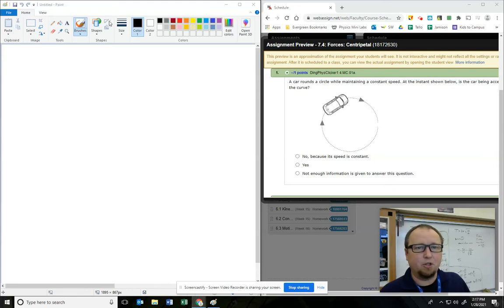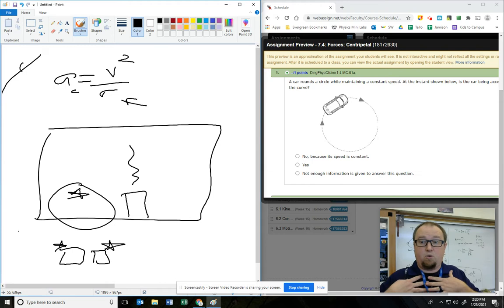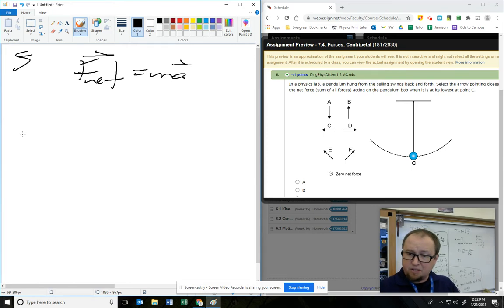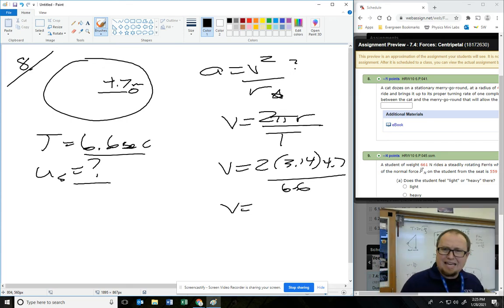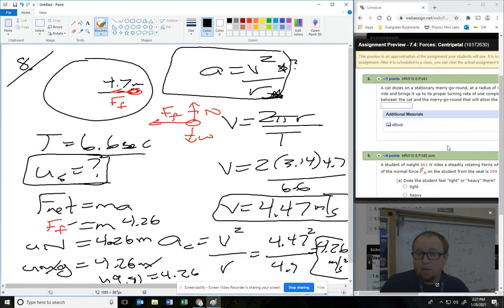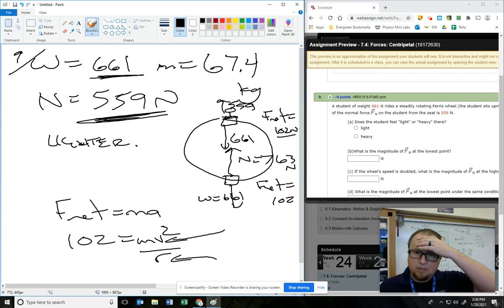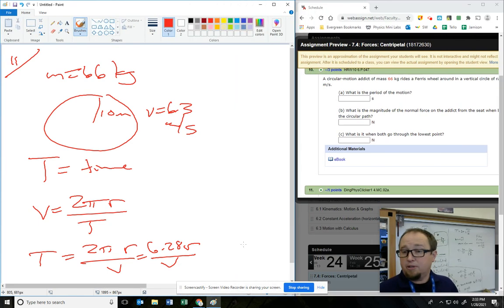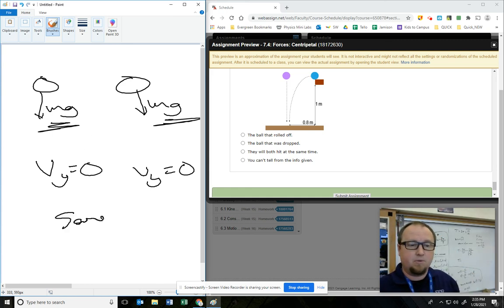7.4 Forces Centripetal Motion